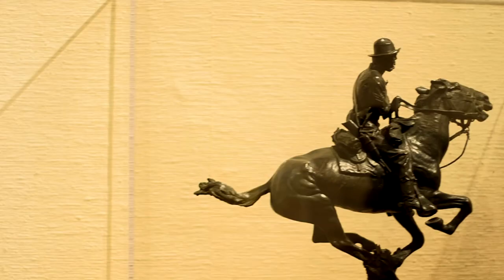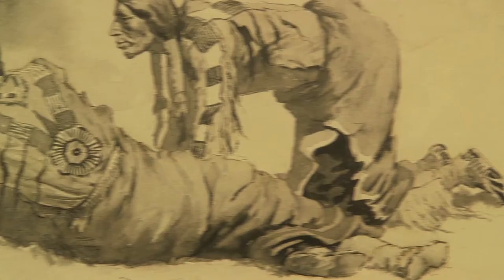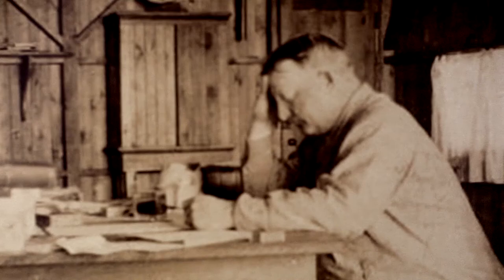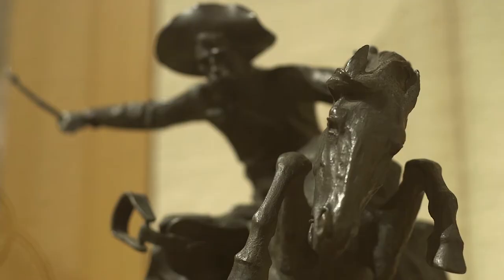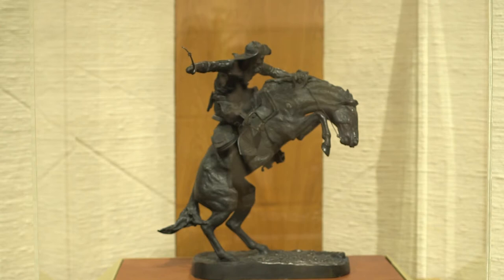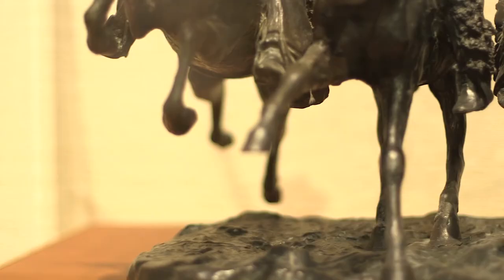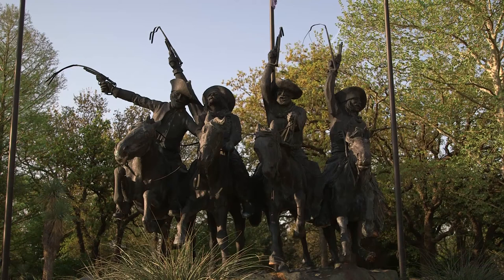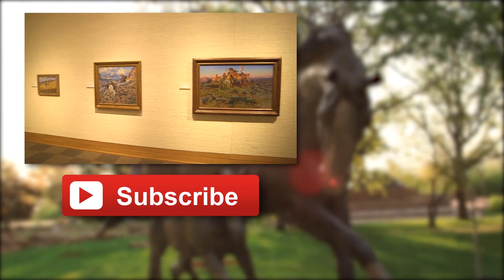Fredric Remington: The Sculptor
In the world of western sculpture no artist is more iconic than Fredric Remington. With works like Coming Through the Rye and the Outlaw, Remington’s gravity defying sculptors have remained popular in the public eye for over a century. Already an accomplished artist before attempting to sculpt, it wasn’t until a remark from friend that he decided to give it a try. His first attempt was the Bronco Buster. The sculptor would go on to be on of Remington’s most famous works and even made its way into the Oval Office.